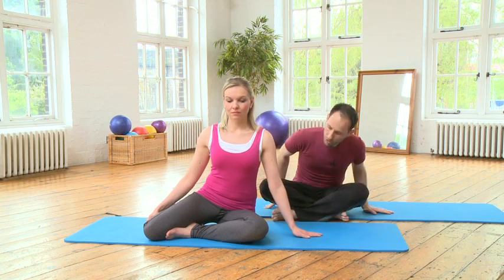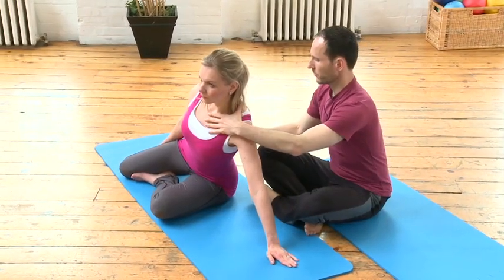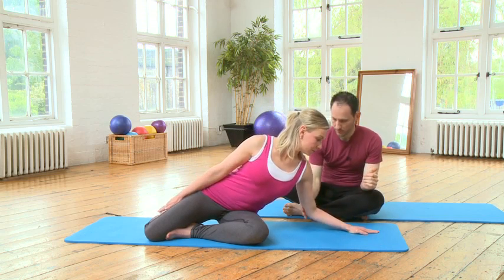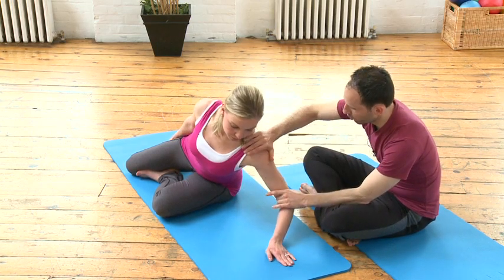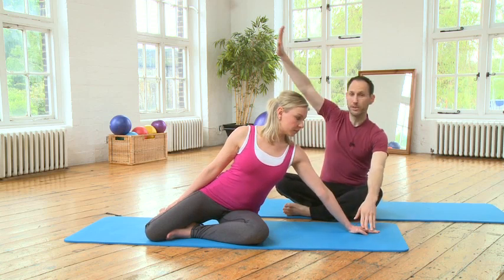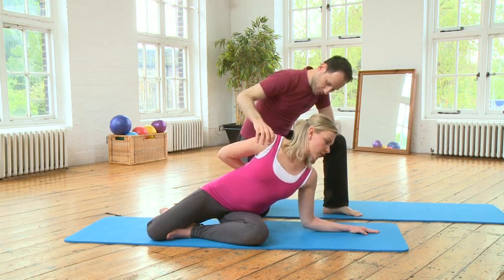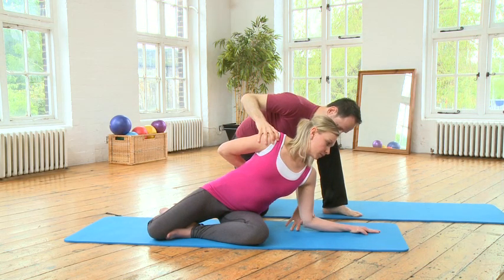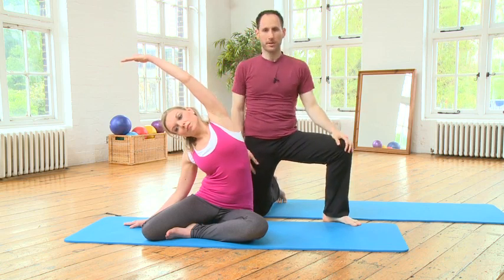Mermaid Drinking Pilates Exercise from yoopod.com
Mermaid Drinking Pilates Exercise
has an amazing library of Yoga and Pilates classes and exercises. Join today get unlimited access to a wide range of top quality HD video classes and workouts with the world renowned teachers.